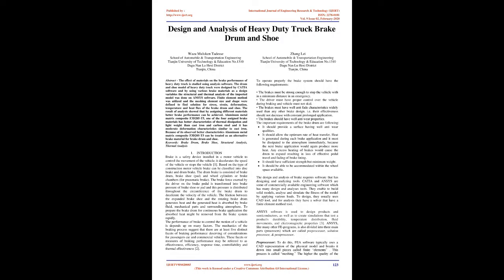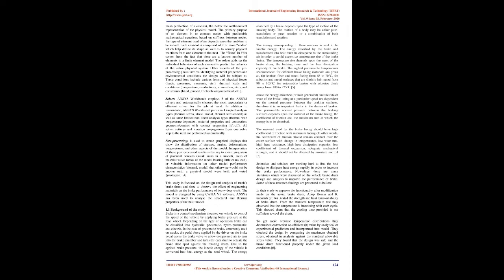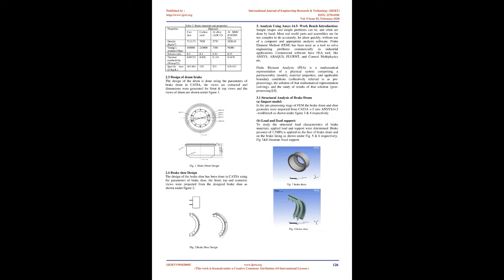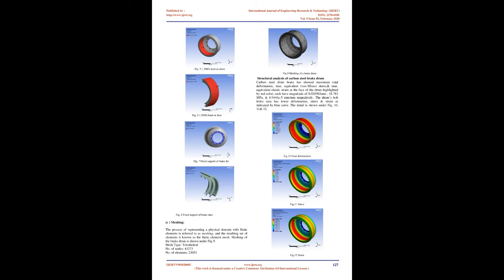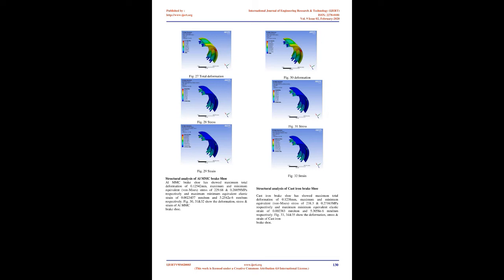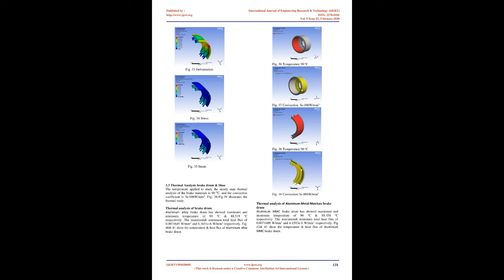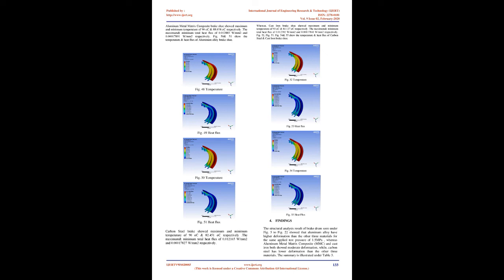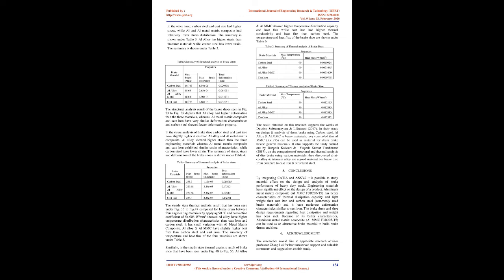Design and Analysis of Heavy Duty Truck Brake Drum and Shoe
Waza Muluken Tadesse , Zhang Lei

The effect of materials on the brake performance of heavy duty truck is studied using analysis software. The drum and shoe model of heavy duty truck were designed by CATIA software and by using various brake materials as a design variables the structural and thermal analysis of the imported model was done on ANSYS software. Finite element method was utilized and the meshing element size and shape were defined to find solution for stress, strain, deformation, temperature and heat flux of the brake drum and shoe. The result of analysis showed that by assigning different materials better brake performance can be achieved. Aluminum metal matrix composite F3D205-T5, one of the four assigned brake materials has better characteristics of thermal dissipation and light weight than cast iron and carbon steel and it has moderate deformation characteristics similar to cast iron. Because of its observed better characteristics Aluminum metal matrix composite F3D205-T5 can be treated as an alternative brake material for brake drum and shoe.